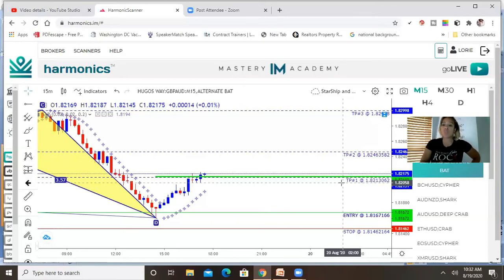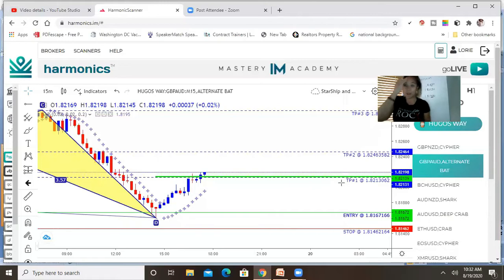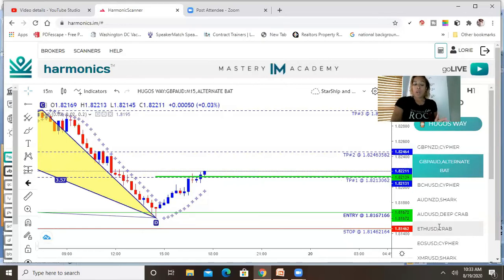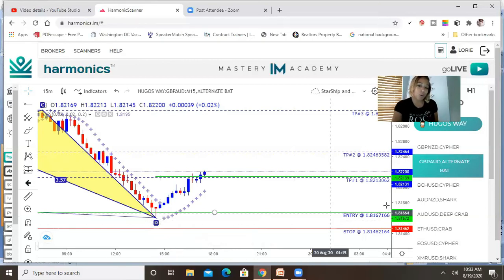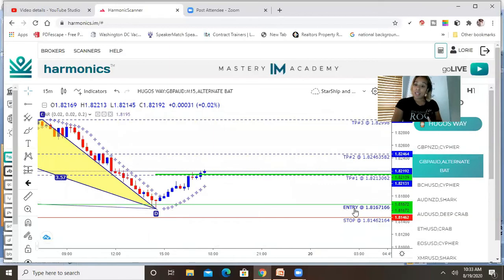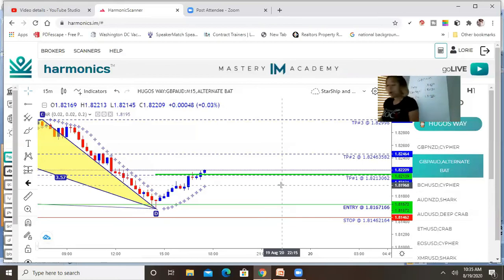Want To Make $50 An Hour?? Let's Trade For It!!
Have you ever applied for a job in hopes that every dollar pays EVERYTHING you need?  Can you get rich off of ONE JOB?

As a real estate entrepreneur, I never have the luxury of receiving a salary or hourly rate of pay.  I had to work...and I mean work...and then after the stars and moon aligned up correctly, I received a commission check.
I needed to find out how to earn money in between my real estate closings.

In this video, we show you how you can apply for your OWN JOB and get paid money, each time YOU decide YOU want to get paid!